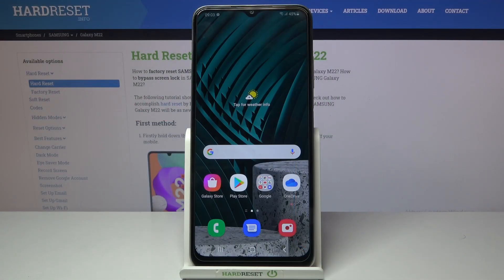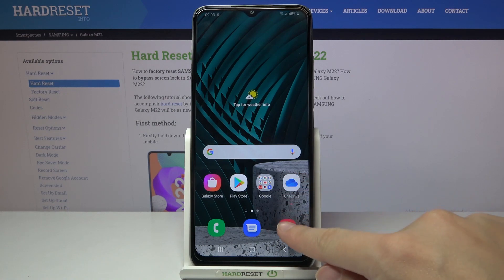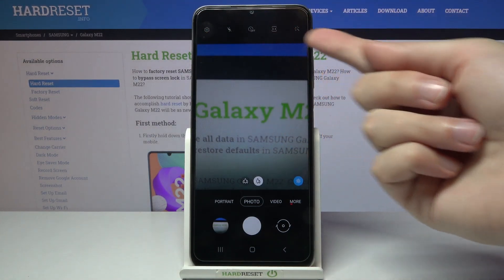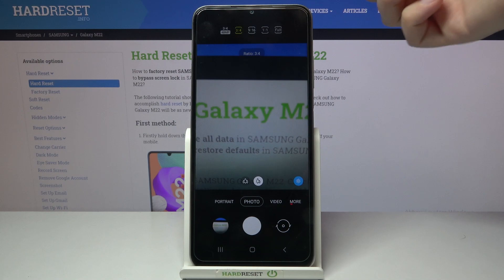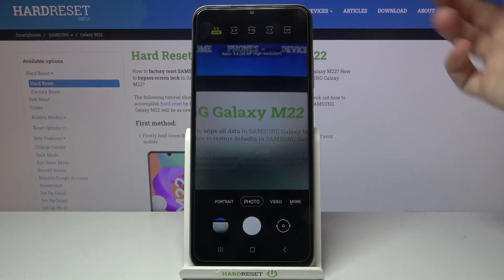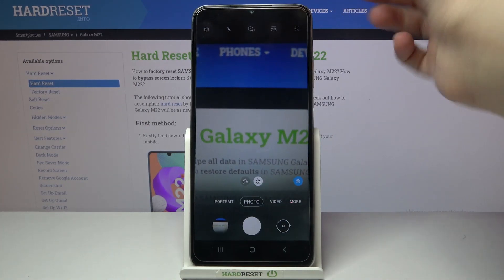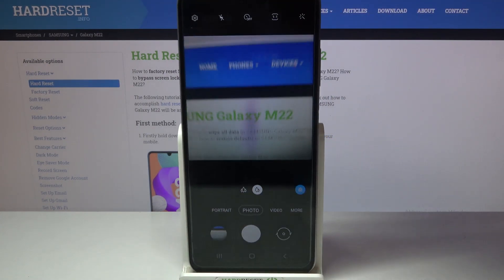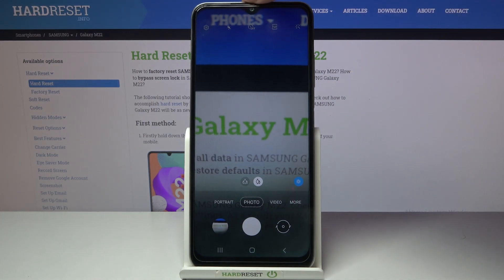How to Change Aspect Ratio in SAMSUNG Galaxy M22 – Change Photo Size Settings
If you’re wondering how to change aspect ratio in your SAMSUNG Galaxy M22, then here we are coming to show you! In this tutorial we would like to share with you how easily you can find proper camera settings and how to manage them to successfully change aspect ratio and set the option you like the most. So let’s follow all shown steps and successfully change aspect ratio.

 How to change aspect ratio in SAMSUNG Galaxy M22? How to adjust camera aspect ratio in SAMSUNG Galaxy M22? How to personalize Huawei camera’s aspect ratio? How to configure aspect ratio in SAMSUNG Galaxy M22? How to open camera settings in SAMSUNG Galaxy M22? How to set up camera in SAMSUNG Galaxy M22?